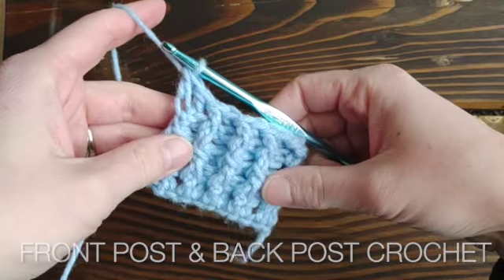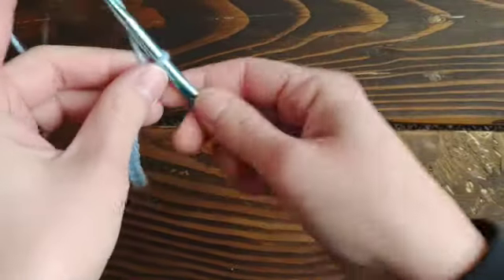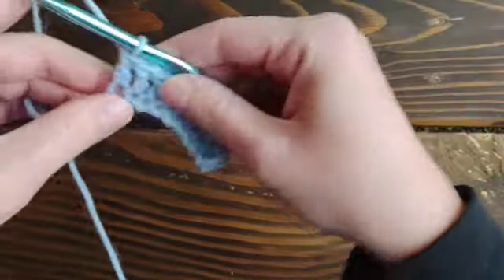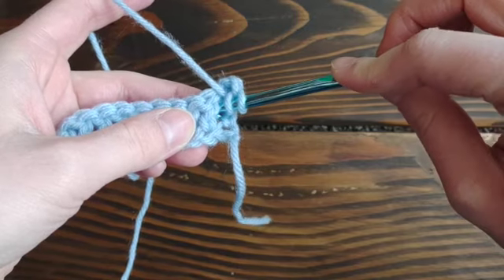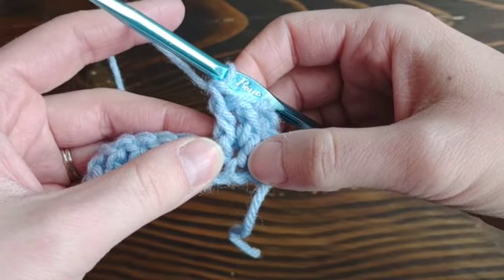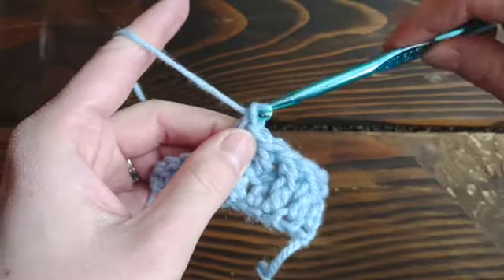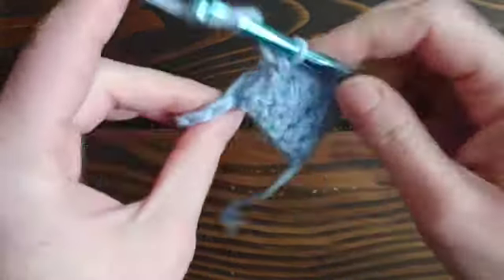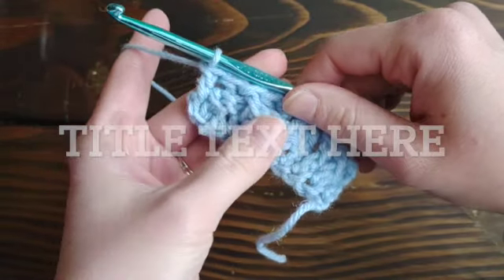How to Front Post & Back Post Crochet - A Beginner Crochet Tutorial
Front post crochet and back post crochet are techniques used often with stitches like double crochet to create texture and visual interest. These techniques are simple to learn and can be a fun new way for crocheters to create beautiful and unique stitch designs.

Find the full blog post at godsgiftofcreativity.com!